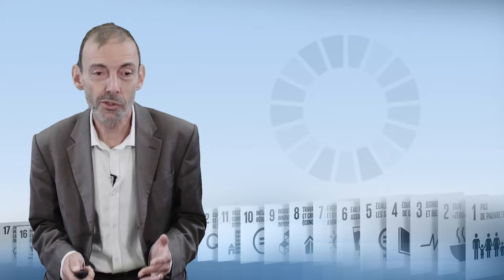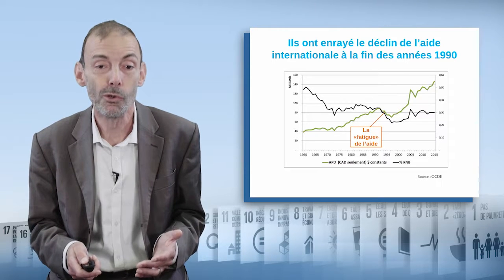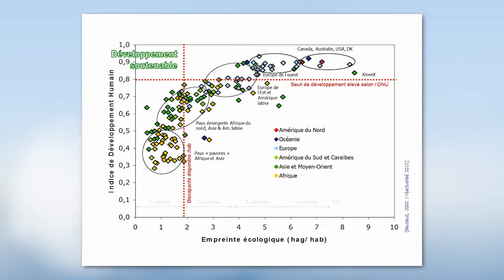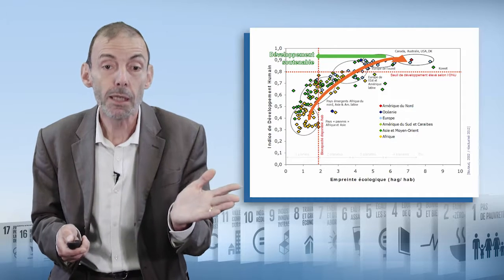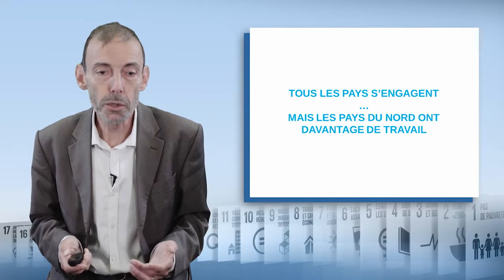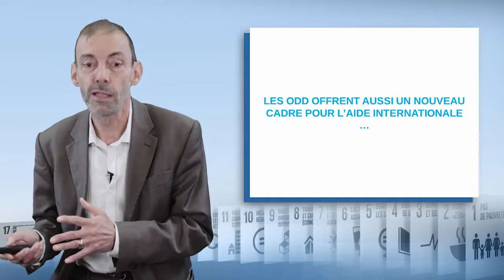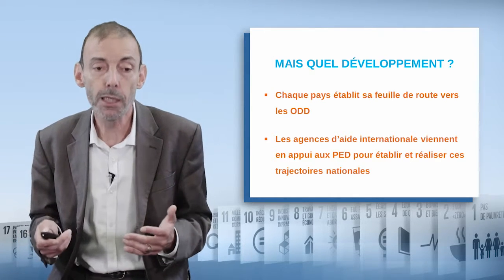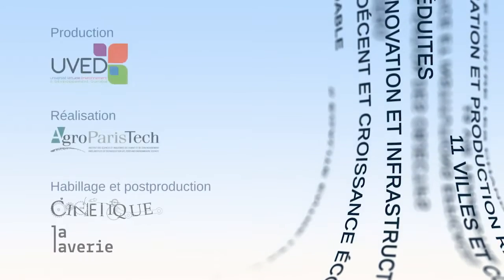The SDGsʼ geographic universality: an agenda for all nations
In this video, Hubert de Milly, an expert at the French Development Agency (AFD), highlights the universality of the 17 Sustainable Development Goals (SDGs). First of all, he highlights the need for all countries in the world to become more sustainable. He then goes one to analyse the special responsibility of northern countries for the achievement, by all, of the SDGs, before raising the issue of Official Development Assistance.